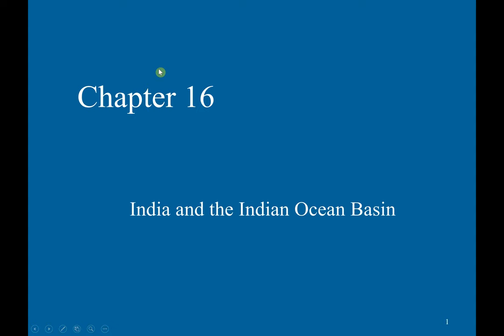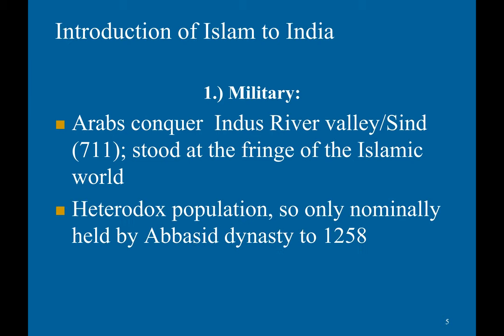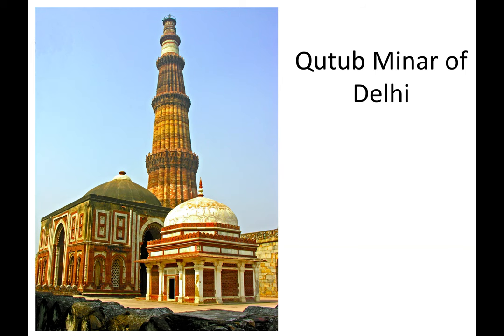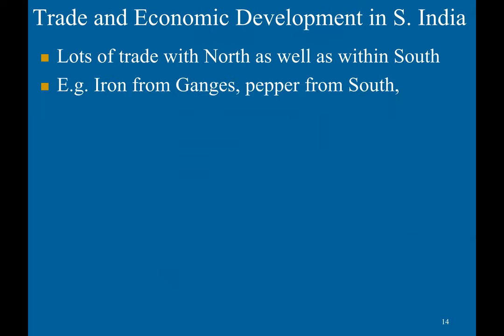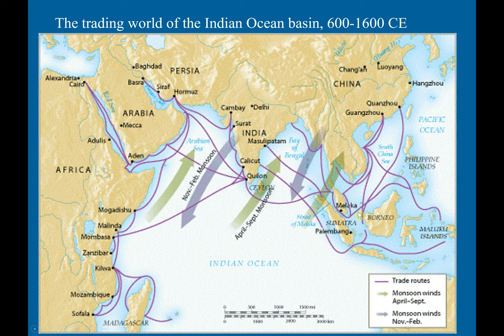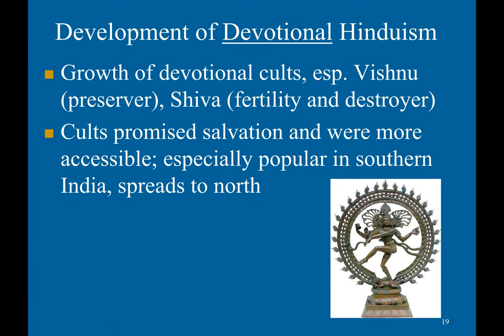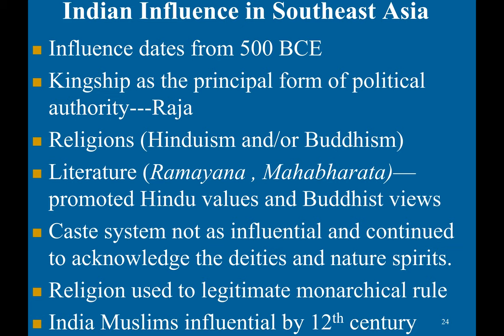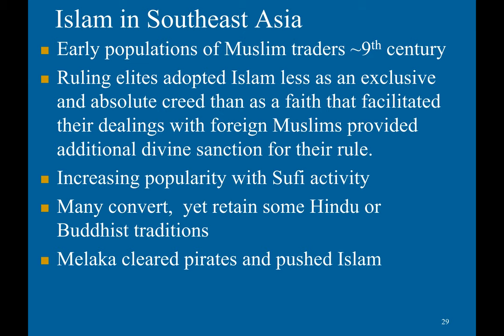AP World History Chapter 16 Review-India and the Indian Ocean Basin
This video uses a presentation created by and used with the permission of my AP World History Mr. Kirk. Also, if you're wondering why these videos are the same as the ones are another channel, that's because I have decided to re upload them since my old channel got disabled. Sorry for the confusion.